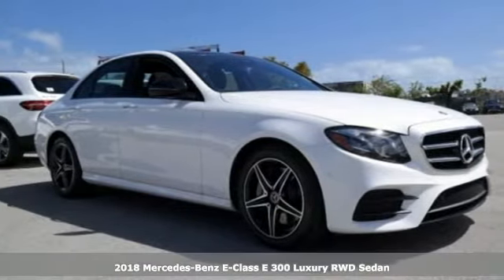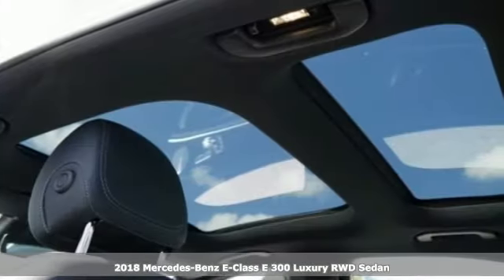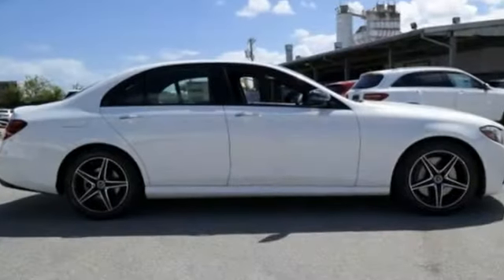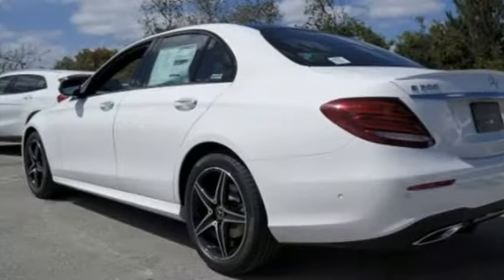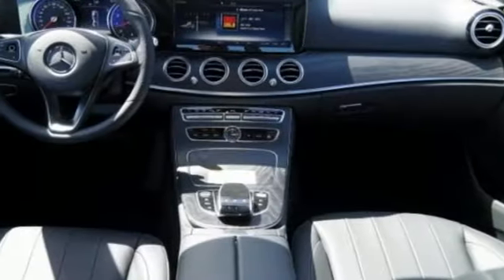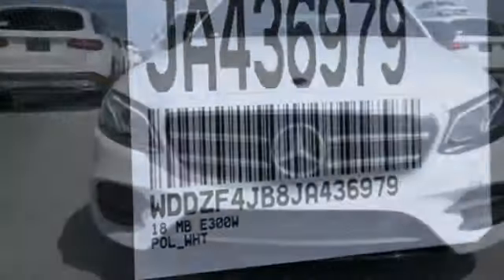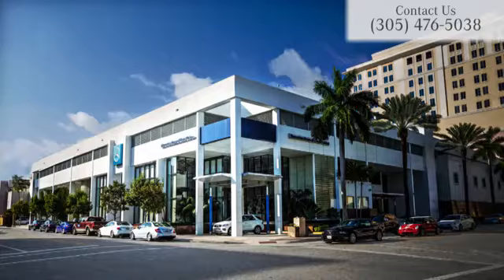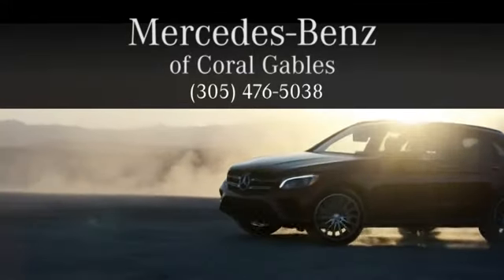New 2018 Mercedes-Benz E-Class Miami FL Coral Gables, FL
Year: 2018
Make: Mercedes-Benz
Model: E-Class
Trim: E 300
Engine: 4 Cyl. 2.0 L
Transmission: Automatic
Color: POL_WHT
Interior: Black
Stock #: JA436979
VIN: WDDZF4JB8JA436979

Address:
300 Almeria Avenue